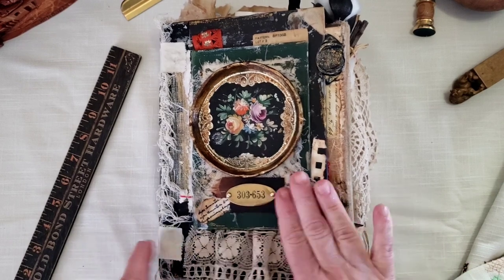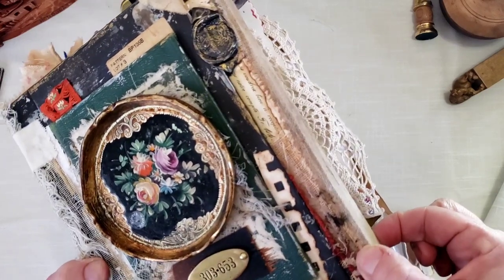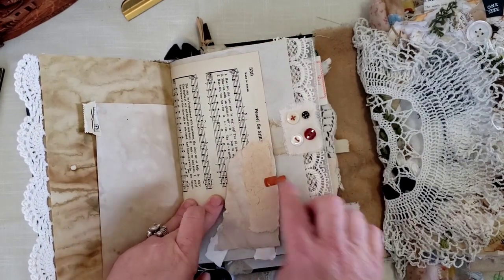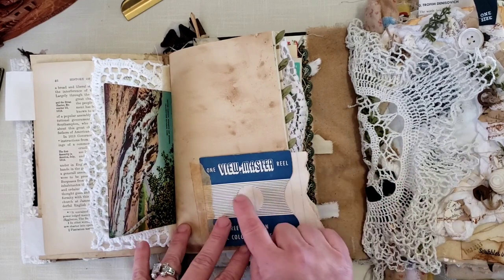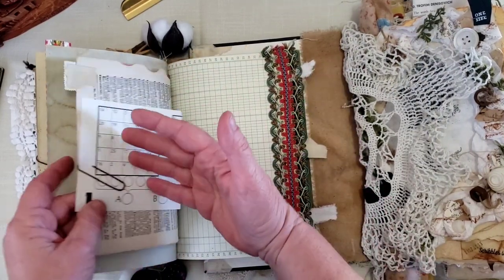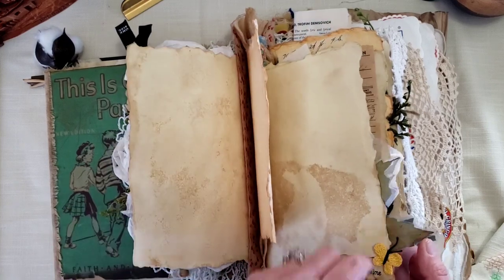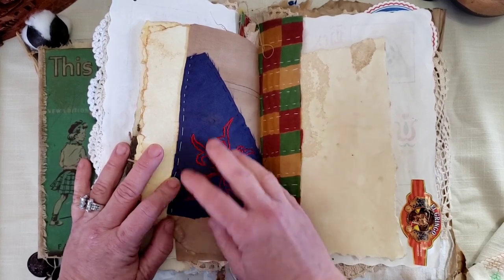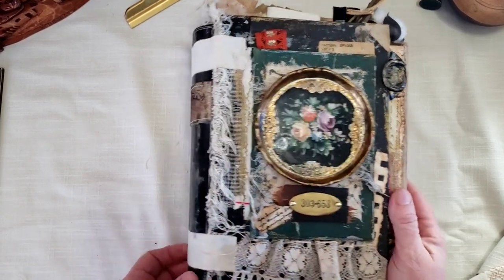Eclectic Dreaming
This video is not intended for under 18yrs of age.
This book is composed of 2 journals.  it will be listed in my etsy.
Love - Tonya